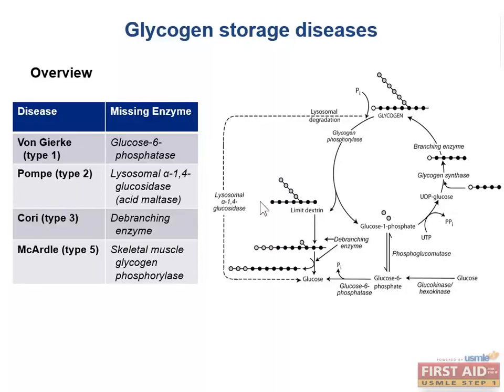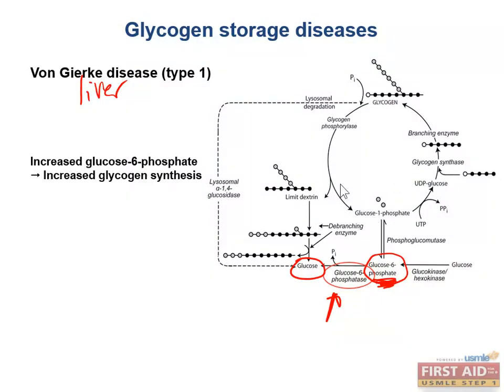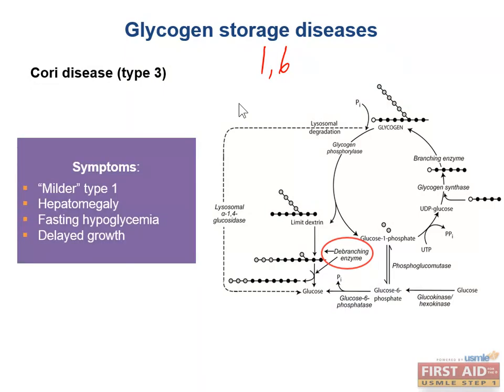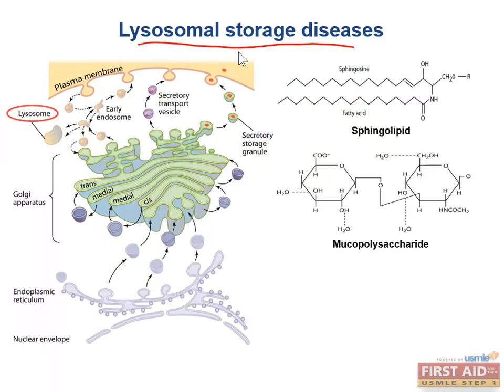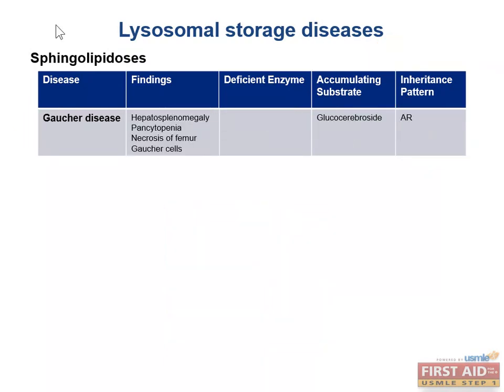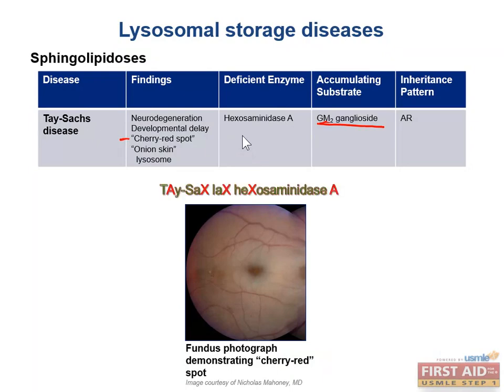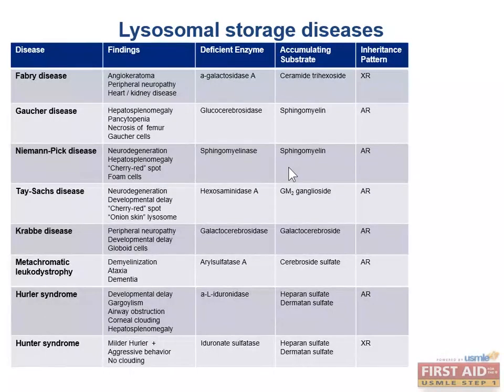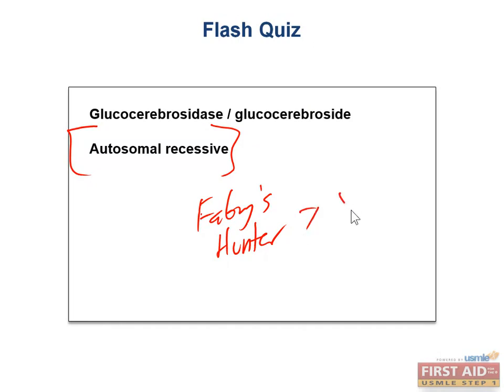Metabolism Part 12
Glycogen storage disease
Von Gierke disease
Pompe disease
Cori disease
McArdle disease
Lysosomal storage diseases
Sphingolipidosis
Fabry
Gaucher
Niemann pick
Tay-sachs
Hurler syndrome
Hunter syndrome
Aschkenazi jew diseases